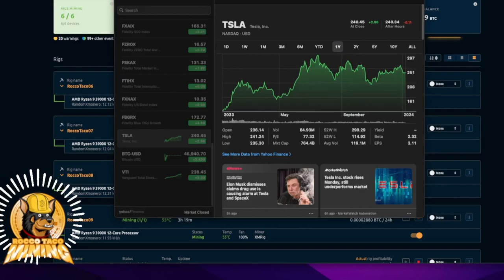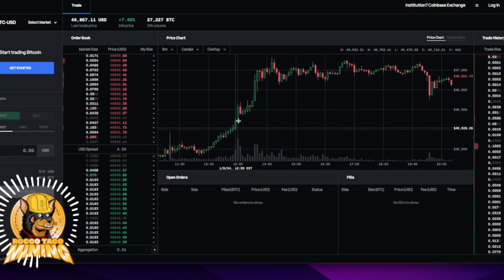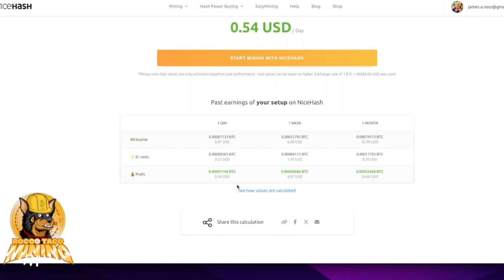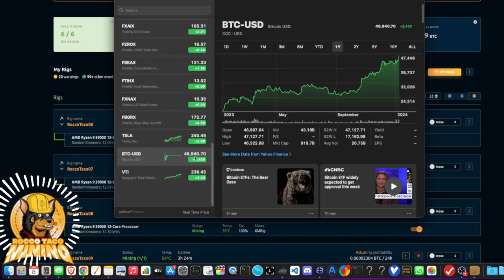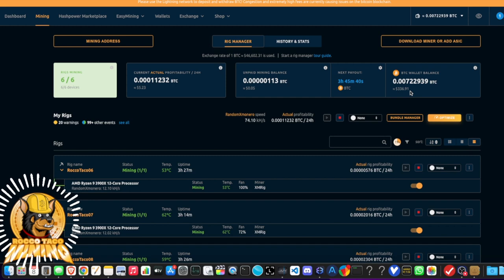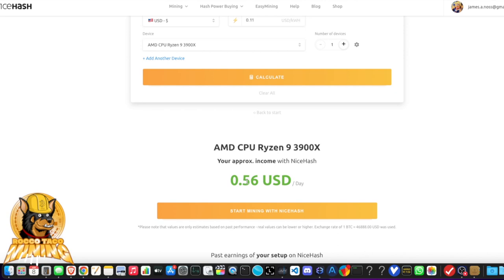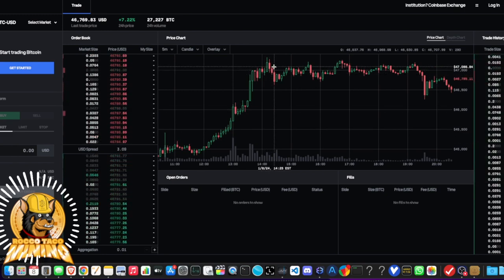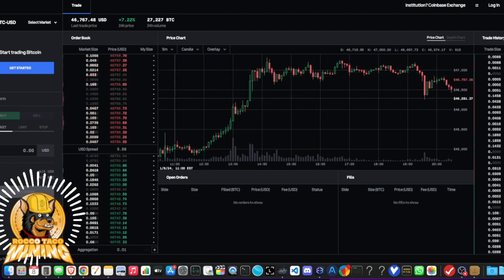BITCOIN Jumps 7% in one Day. ETF Approval Anticipation. CPU Crypto Mining Update.